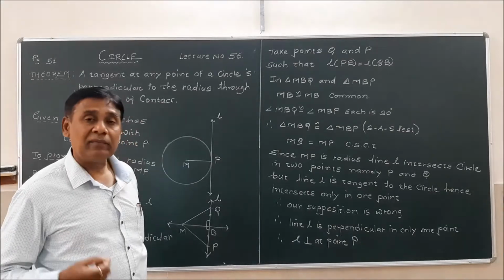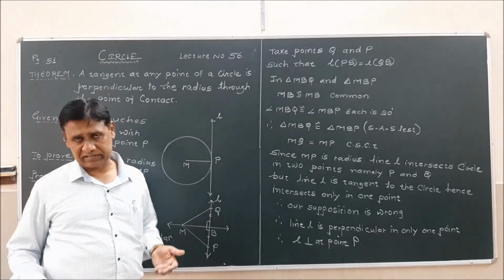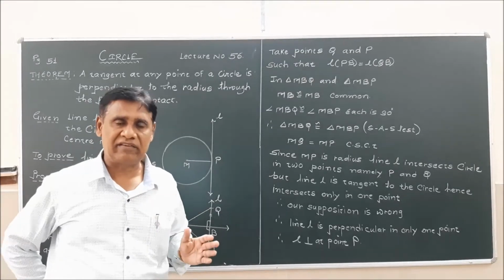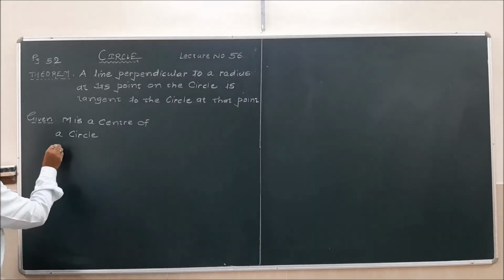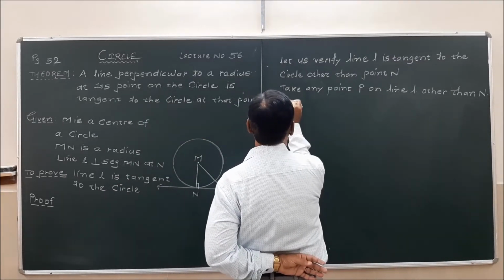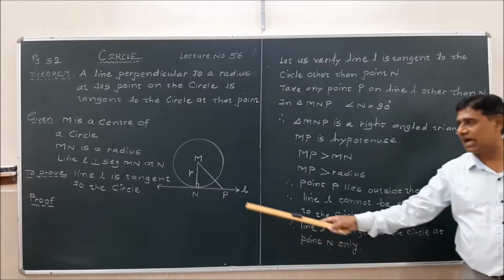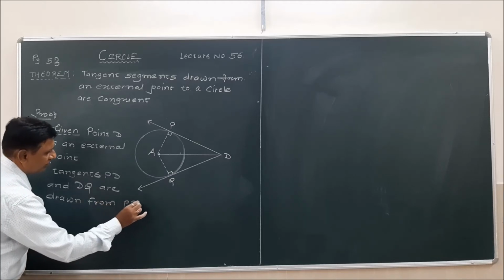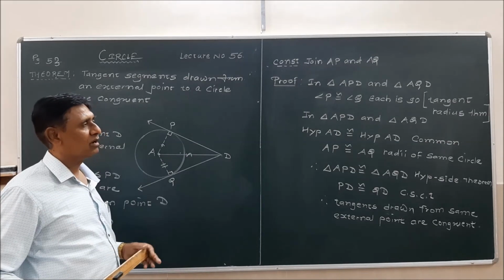Std 10 Geom L3 P1 lect 56 Sr Katale